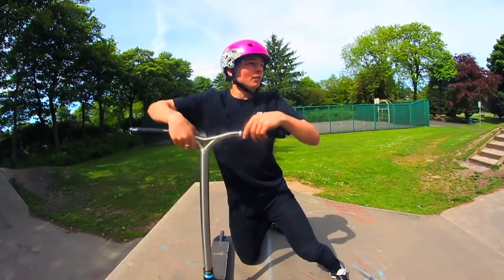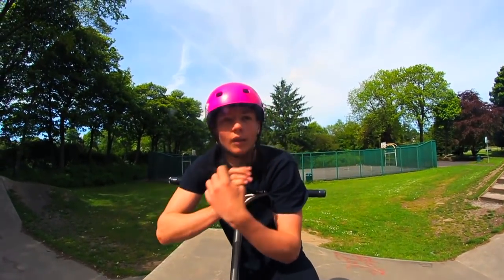$300 SCOOTER BARS RUINED?!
▶️❌NEED ANY SCOOTER PARTS?❌

▶️  ☞ CHECK MY SOCIAL MEDIAS

▶️WHO DO YOU THINK I SHOULD RIDE FOR ? LEOFOR...